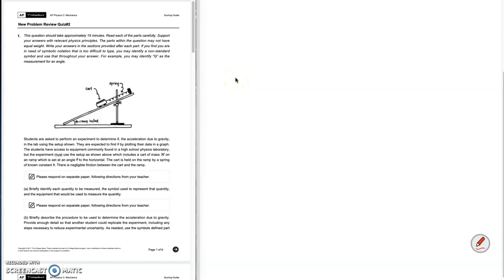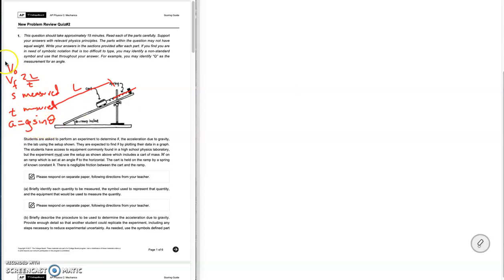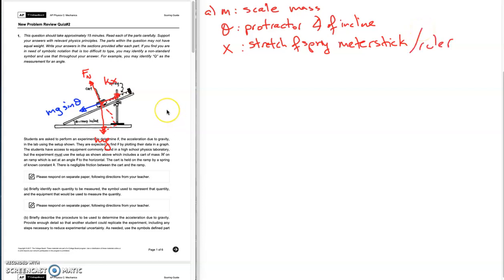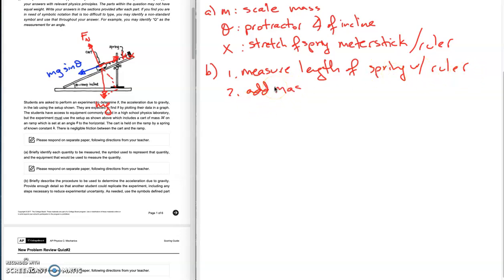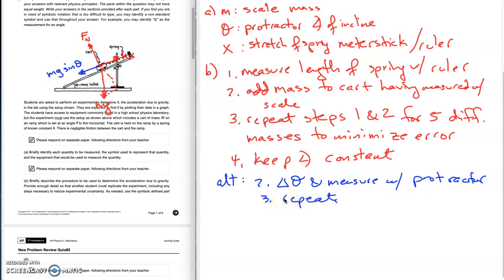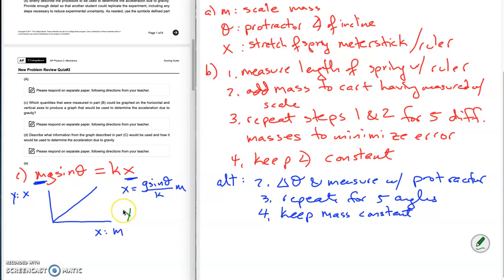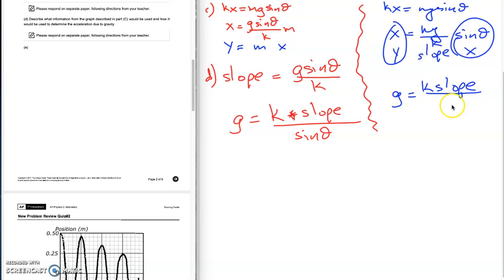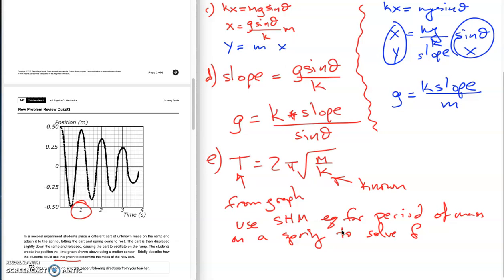2020 Physics: Mechanics New Problem #2 - Lab Design Question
Walkthrough of the 2020 Mechanics Lab design problem